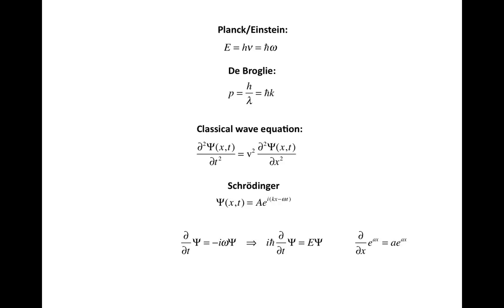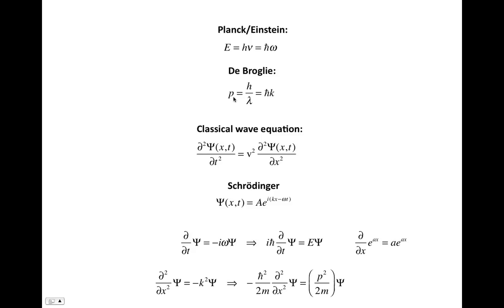A brief motivation for the Schrödinger equation